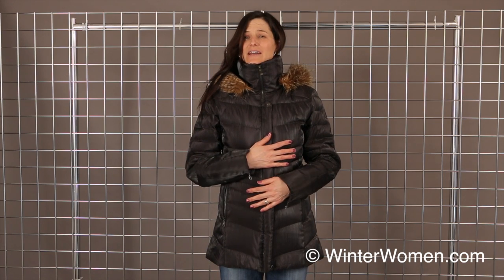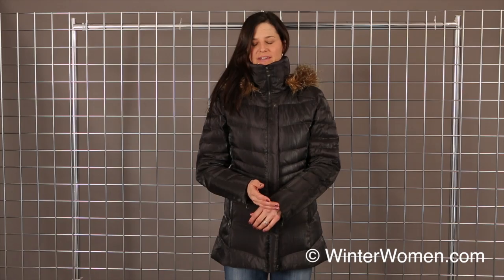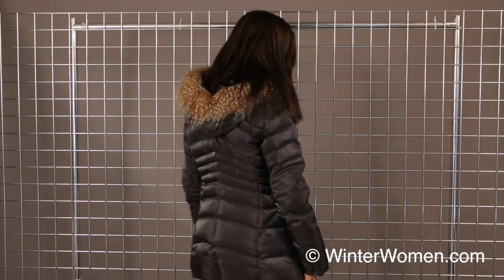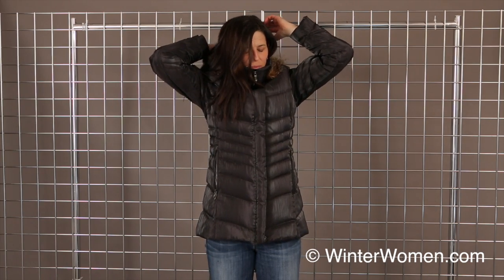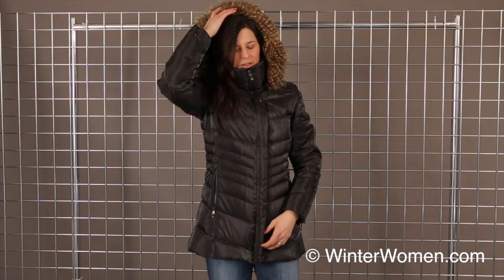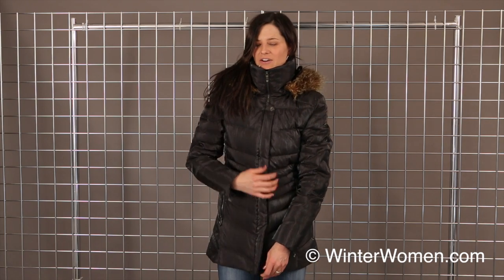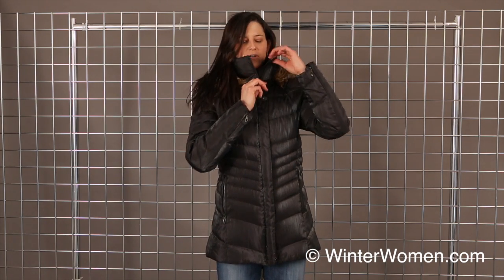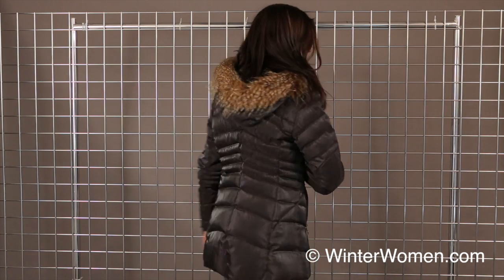2013-2014 Spyder Women's Ice Down Jacket